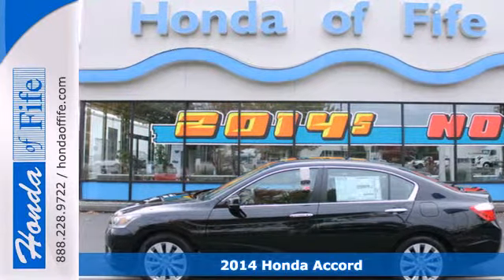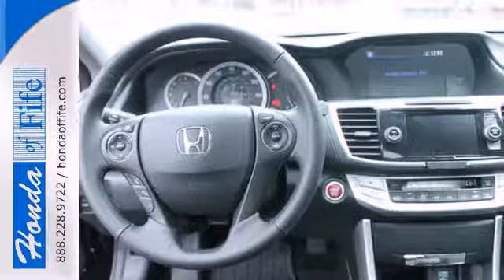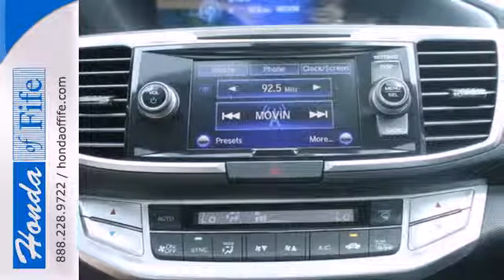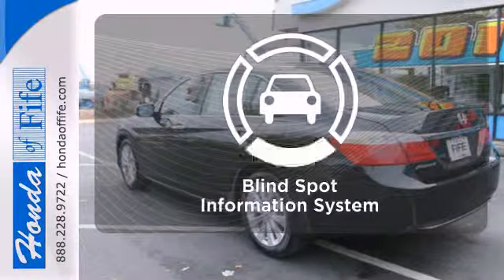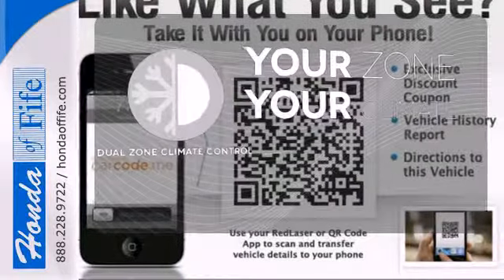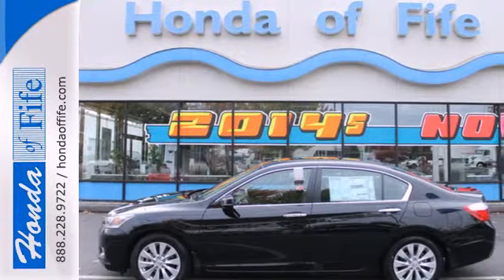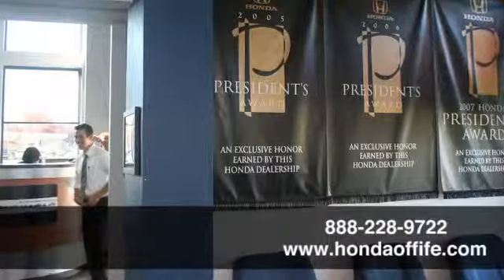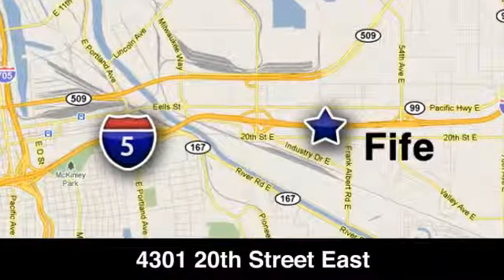2014 Honda Accord Fife WA Tacoma, WA #347339 - SOLD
Year: 2014
Make: Honda
Model: Accord
Trim: I4 EX-L Sedan
Engine: 2.4L 4Cyl
Transmission: Automatic CVT
Color: Crystal Black Pearl
Interior: Black Perforated
Stock #: 347339

Address:
4301 20th Street East